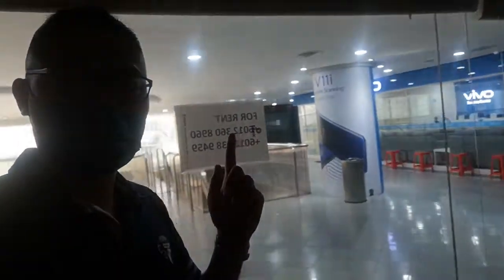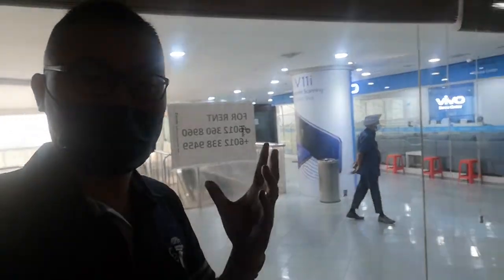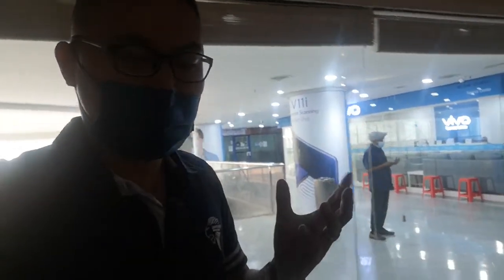Plaza Berjaya Retail Office 525sf Fitted